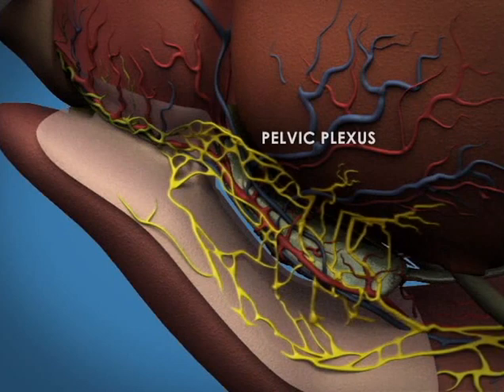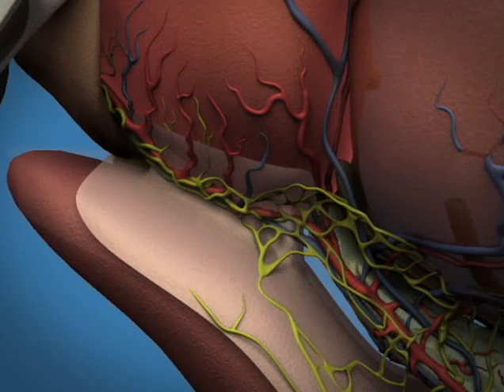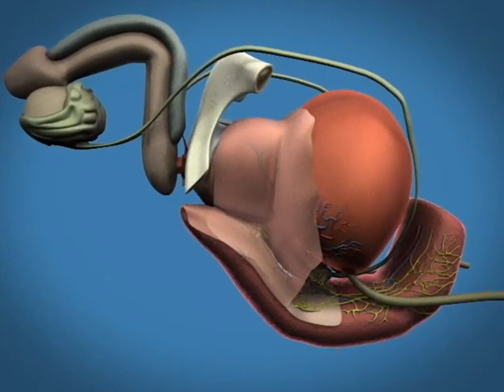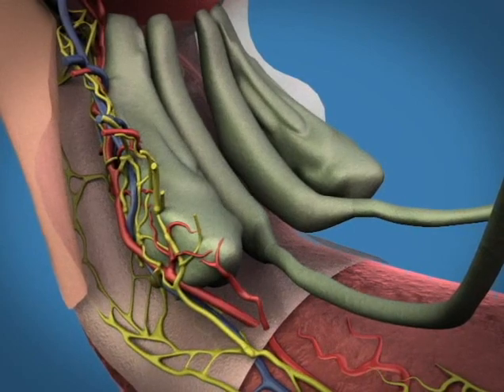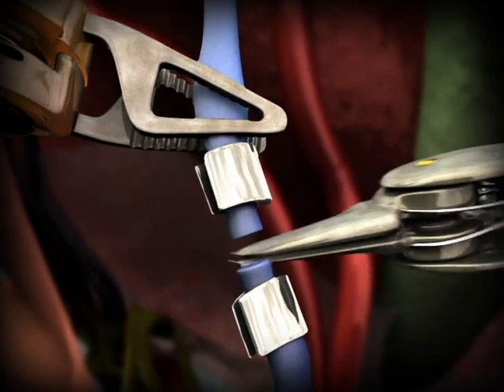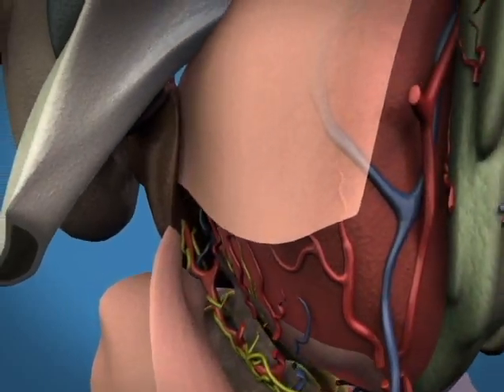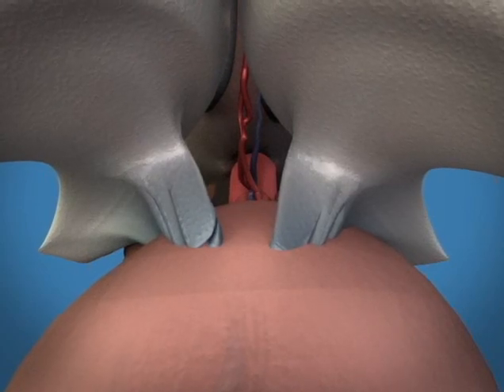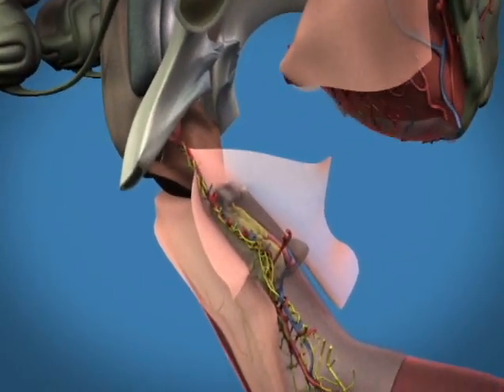Weill Cornell Robotic Prostatectomy: 3-D Animation (2/6)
Prostate anatomy animation. A description of the neurovascular tissue involved in prostate cancer surgery. An explanation of our nerve sparing technique at the Prostate Cancer Institute at Weill Cornell. Part 2 of 6.

The contents, such as graphics, images, text, quoted information and all other materials ("Content") are provided for reference only, do not claim to be complete or exhaustive or to be applicable to any particular individual's medical condition. Users should always consult with a qualified and licensed physician or other medical care provider. Users are warned to follow the advice of their physicians without delay regardless of anything read in this forum. The Weill Cornell Prostate Cancer Institute assumes no duty to correct or update the Content nor to resolve or clarify any inconsistent information which may be a part of the Content. Reliance on any Content is solely at the User's risk. This forum may contain health or medically related materials considered sexually explicit. Users are warned that if they may be offended by such Content, an alternate source of information should be found. Publication of information or reference in forum to specific sources such as specific products, procedures, physicians, treatments, or diagnoses are for information only and are not endorsements of the Weill Cornell Prostate Cancer Institute.